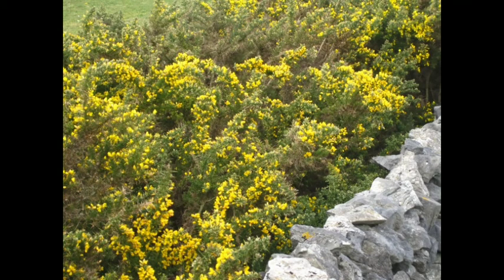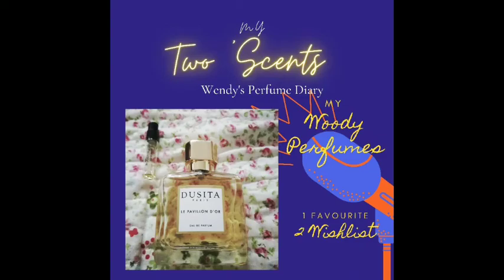3 Unisex Woody Perfumes | 1 Favourite, 1 Sample ,1 Wishlist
A rant of my favourite woody fragrances.Refer to timeline below :
00:00 Intro to Woody Scents
01:30 Le Pavillon D'or, Parfums Dusita
06:15 Woody Mood, Olfactive Studio
08:18 Layering Dream Cream from Lush with Woody Mood
09:11 Bodhi Language , 4160Tuesdays